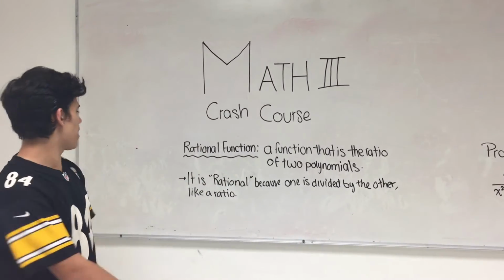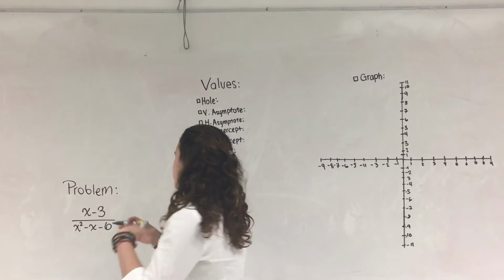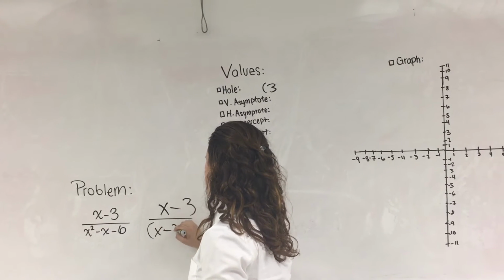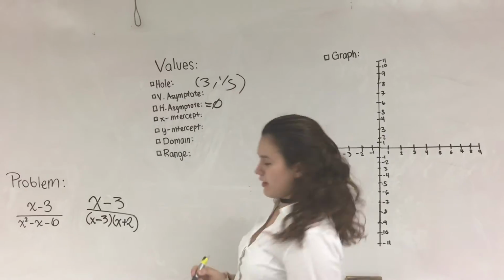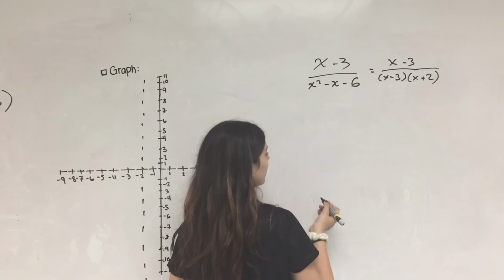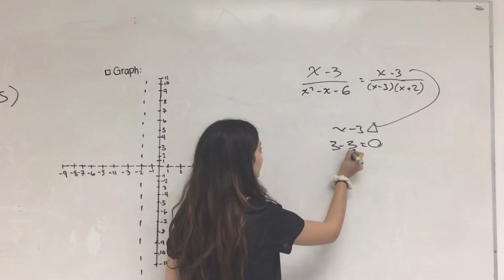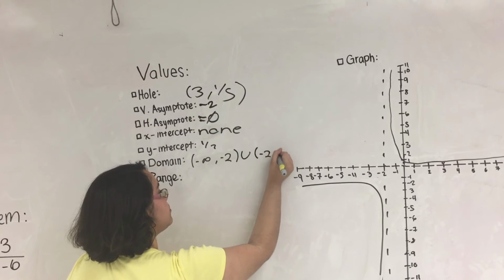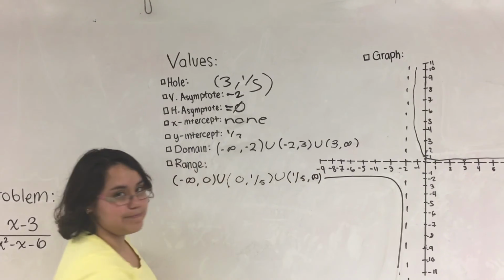MATH COLABORATIVE 2.0